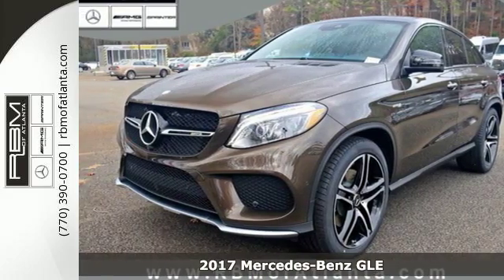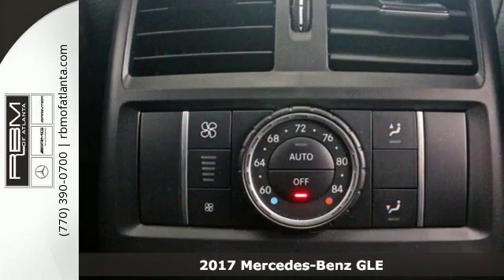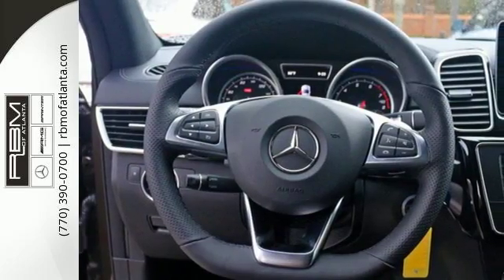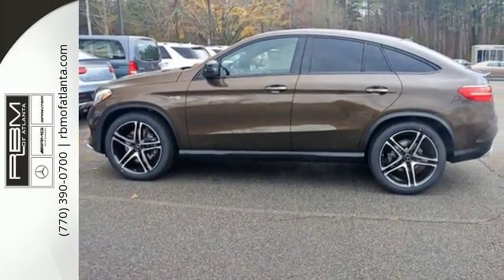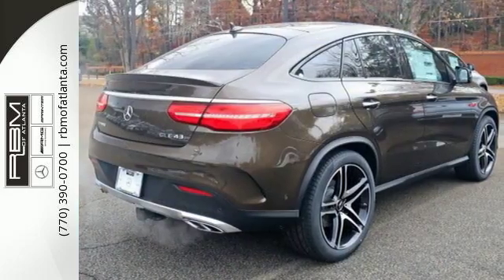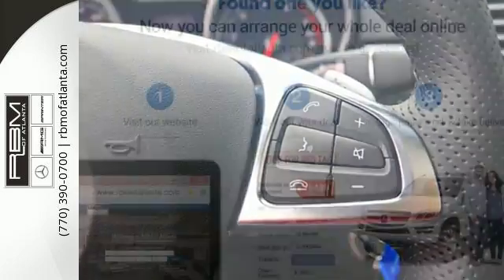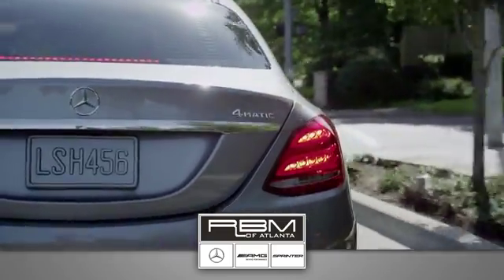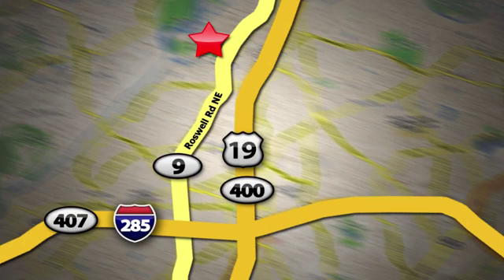New 2017 Mercedes-Benz GLE Atlanta GA Sandy Springs, GA K9232 - SOLD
Year: 2017
Make: Mercedes-Benz
Model: GLE
Trim: AMG GLE43
Engine: 6 Cyl. 3.0 L
Transmission: Automatic
Color: Dakota Brown Metallic
Interior: Black
Stock #: K9232
VIN: 4JGED6EB5HA065063
Scores 23 Highway MPG and 17 City MPG! This Mercedes-Benz GLE delivers a Twin Turbo Premium Unleaded V-6 3.0 L/183 engine powering this Automatic transmission. WHEELS: 22 2-TONED AMG TWIN 5-SPOKE -inc: Tires: 22 High Performance, WHEEL LOCKS, TRAILER HITCH.* This Mercedes-Benz GLE Features the Following Options *PREMIUM 2 PACKAGE -inc: Ambient Lighting, Heated & Cooled Cup Holders, 2nd Seat Row Pass-Through, LANE TRACKING PACKAGE -inc: Lane Tracking Package Code, Blind Spot Assist, Lane Keeping Assist , TIRES: 22 HIGH PERFORMANCE, SOFT CLOSE DOORS, MULTI-CONTOUR DRIVER/PASSENGER SEATS -inc: massage and comfort headrest, HEATED & VENTILATED FRONT SEATS, DAKOTA BROWN METALLIC, BLACK, LEATHER UPHOLSTERY, BLACK HEADLINER, ANTHRACITE POPLAR WOOD TRIM.* Visit Us Today *Test drive this must-see, must-drive, must-own beauty and get a hassle-free deal today at RBM of Atlanta, 7640 Roswell Road, Atlanta, GA 30350.

Give us a call at:

Address:
7640 Roswell Rd